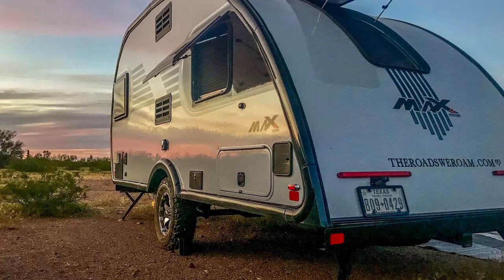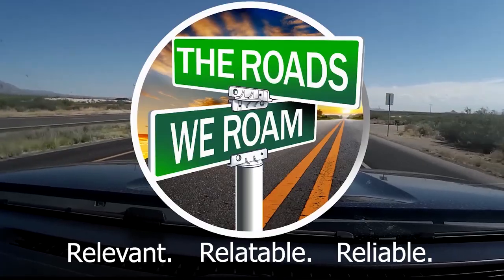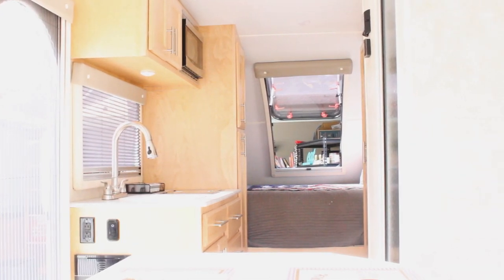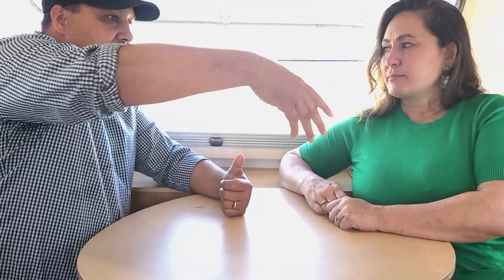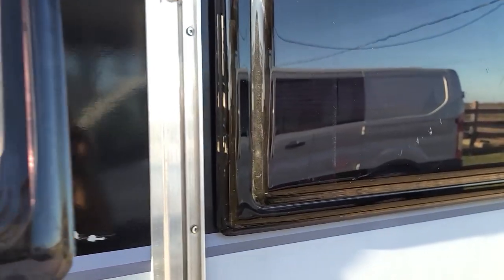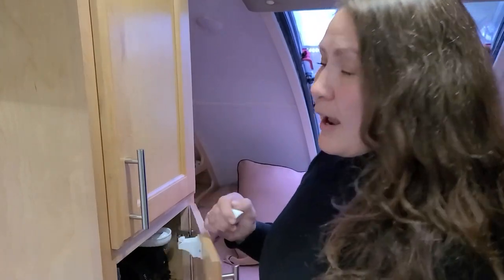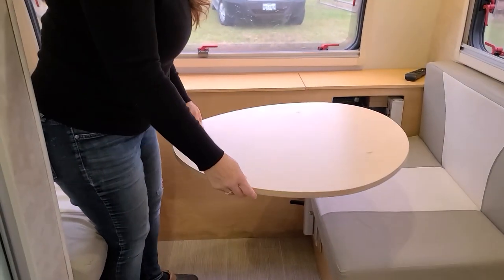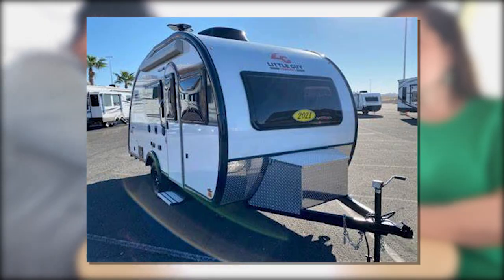7 Things We Hate About Our Little Guy Max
In this video we discuss the 7 things we dislike about our 2018 Little Guy Max from Xtreme outdoors
And how we are Xtreme outdoors have addressed these issues. See the in depth article about the Little Guy Max on our website.

See products we're using or interested in products we recommend for RVers??